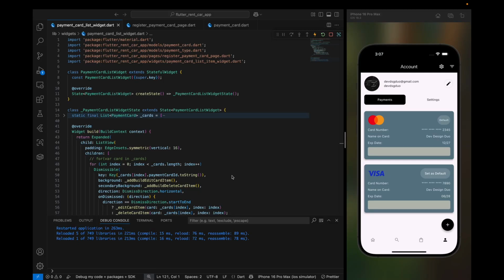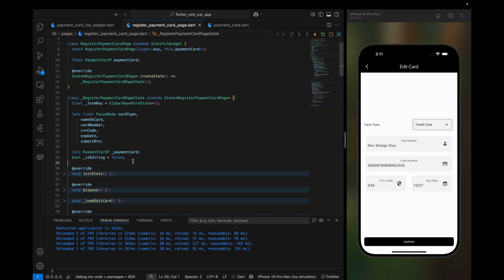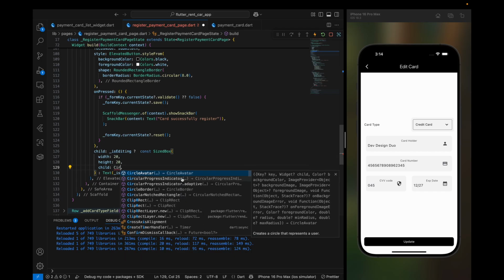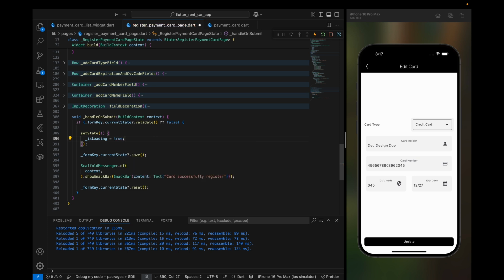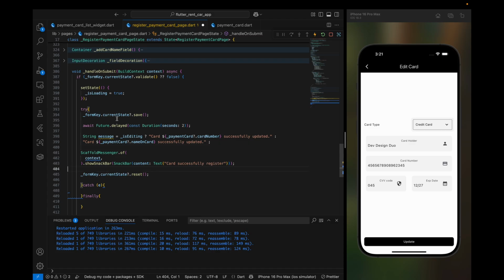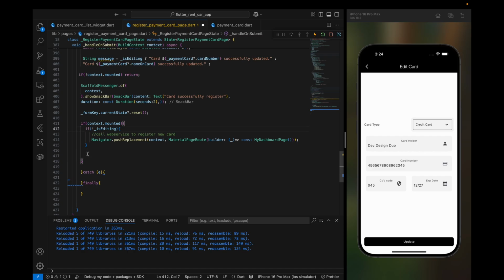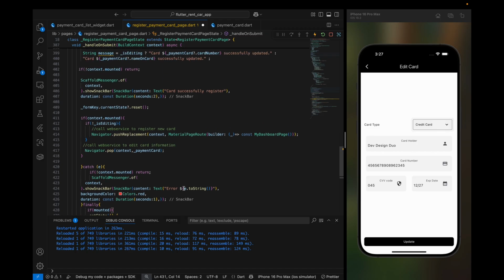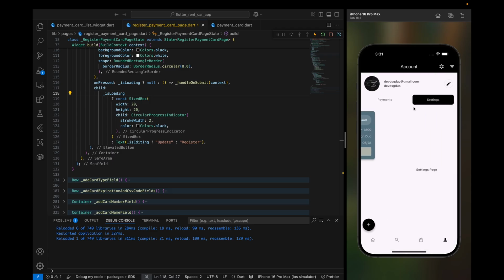Flutter Tutorial 51 : Completing the Dynamic Card Registration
In this episode, we finalize the Register Payment Card page and make it even more dynamic and user‑friendly.

You’ll learn how to:
Add a circular progress indicator when submitting the form
Disable input fields and buttons to prevent resubmission
Use Navigator to send back the updated card data
Automatically update the card list after submission

By the end, your app will have a smooth, professional workflow — from form submission to live card list updates.